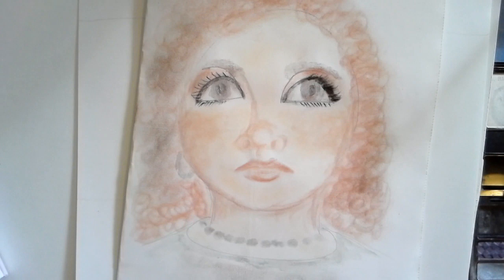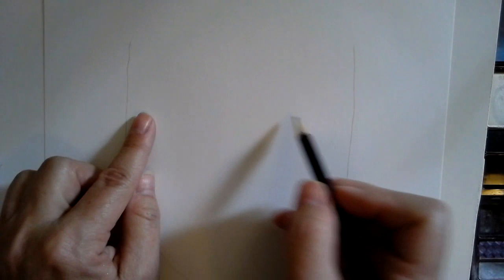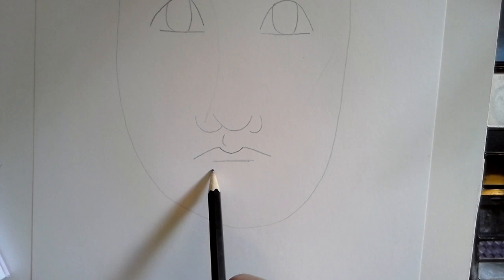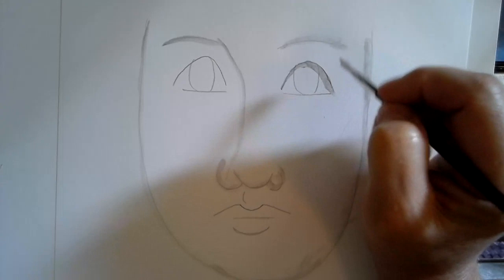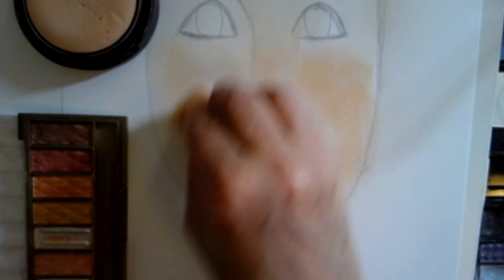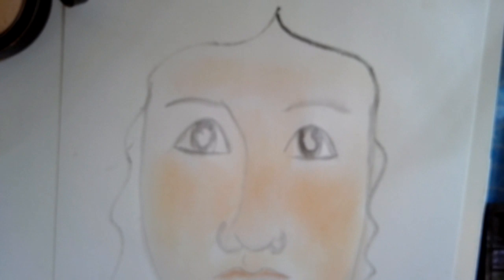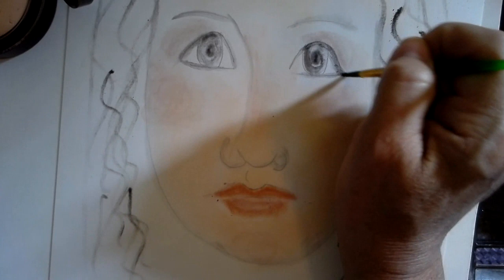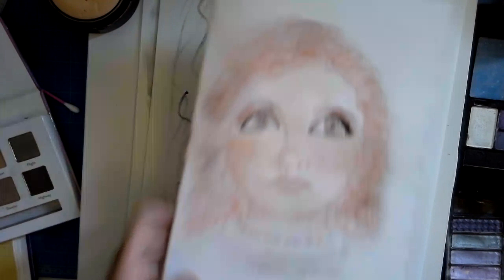Faces reuse makeup for art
Go find some old face powder, eye shadow, or blush in the "throw away" or "no longer using" stash.  Maybe your mom or someone in your family has a bunch of stuff they just don't use.  MANY of these can be used as PASTELS.. Some of them can be used with water, and you can mix colors!! VERY USEFUL and a great way to RECYCLE !! HAVE Fun.